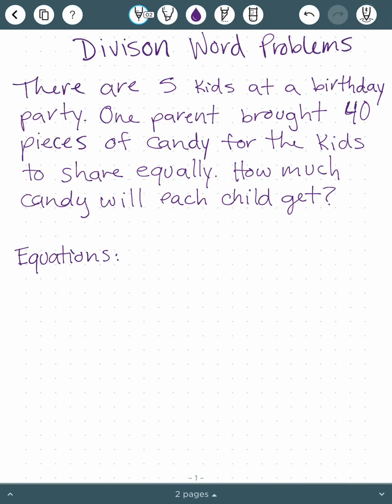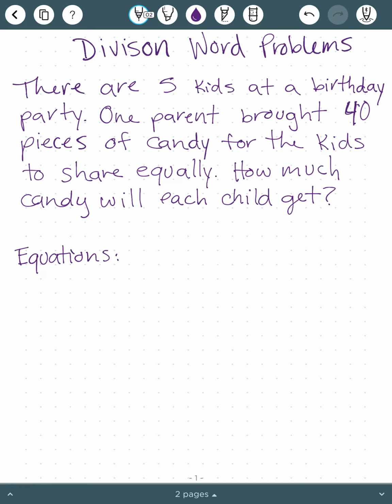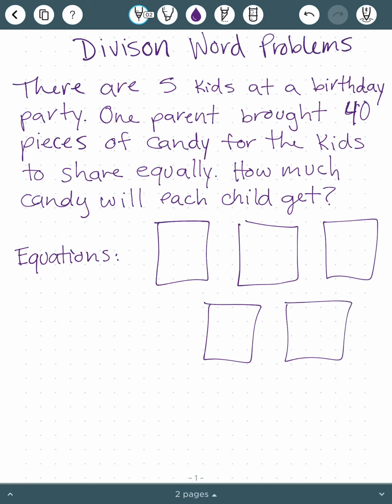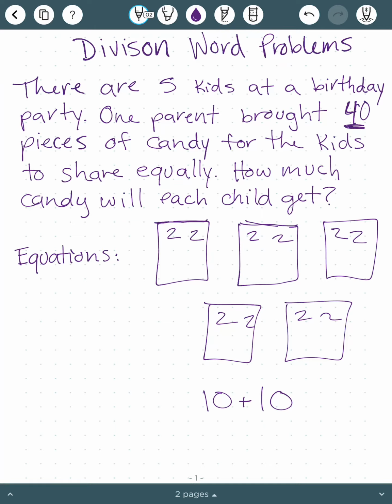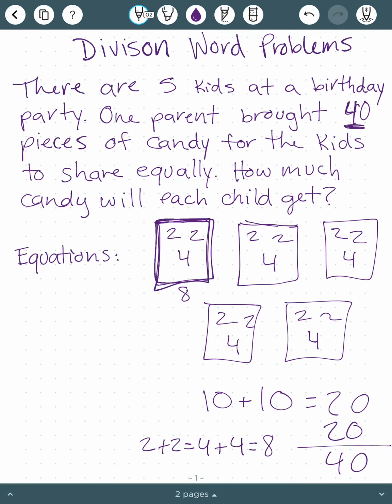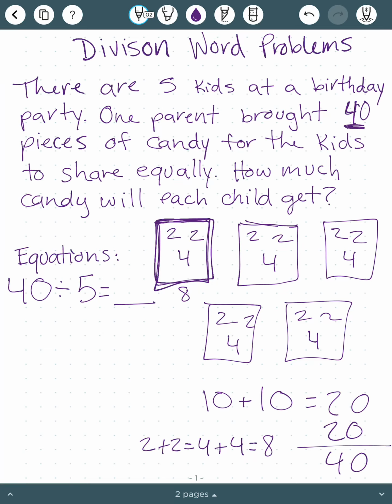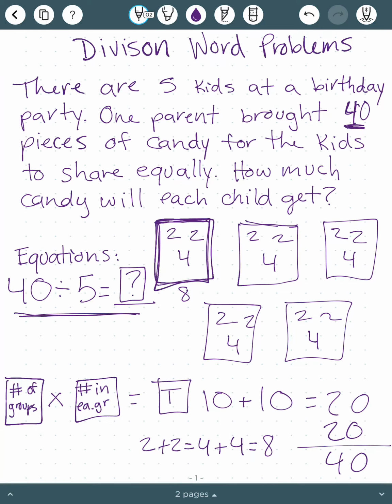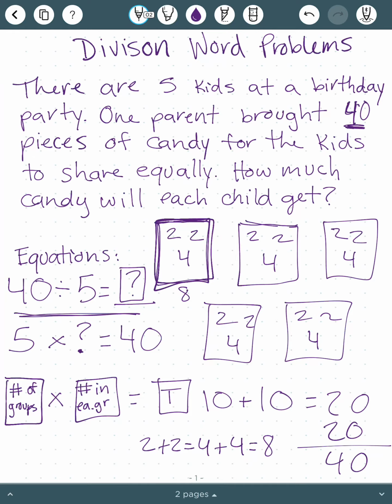Division Word problem